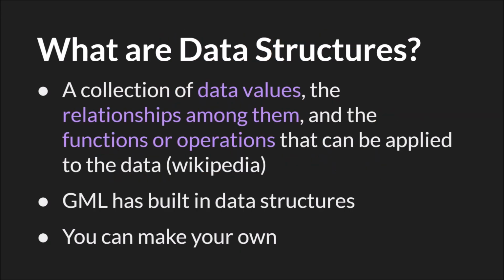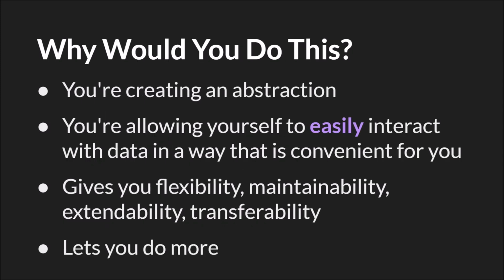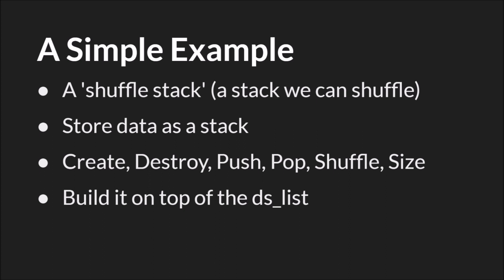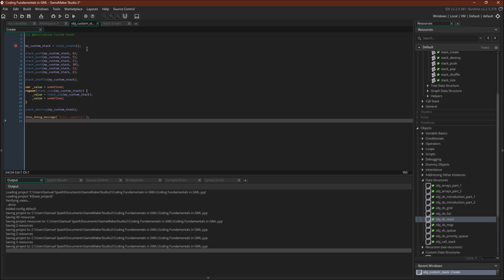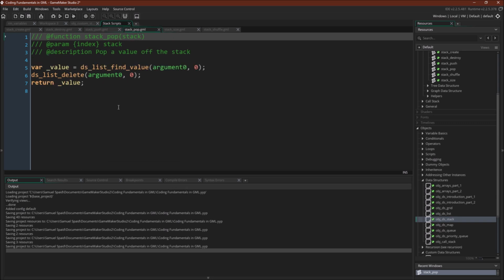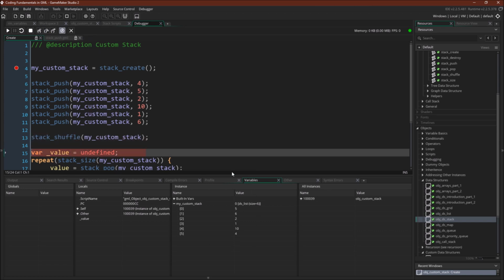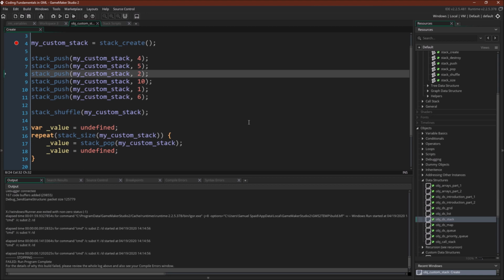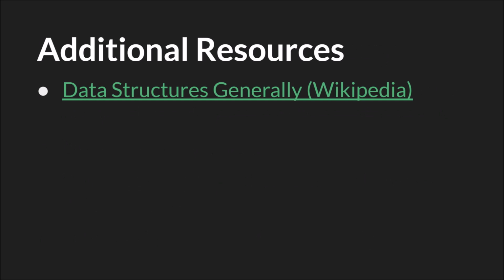Custom Data Structures [GameMaker Studio 2]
A short tutorial on creating custom data structures in the Coding Fundamentals in GML tutorial series using GameMaker Studio 2.